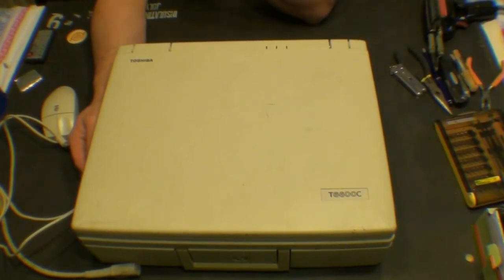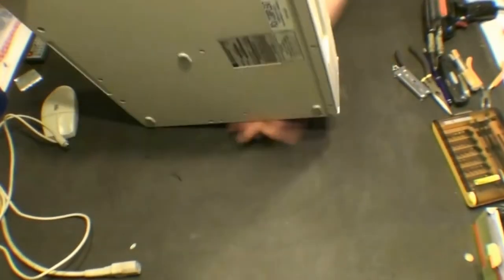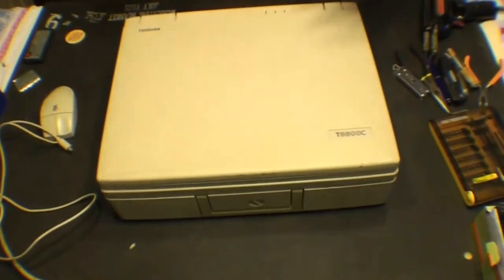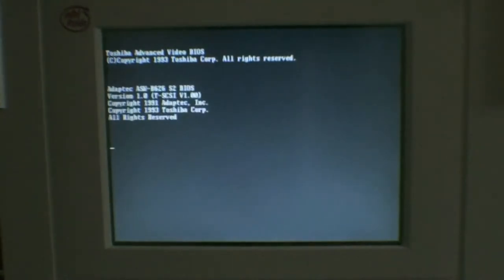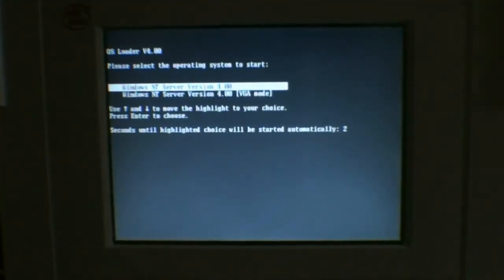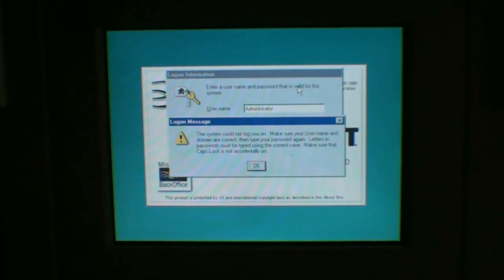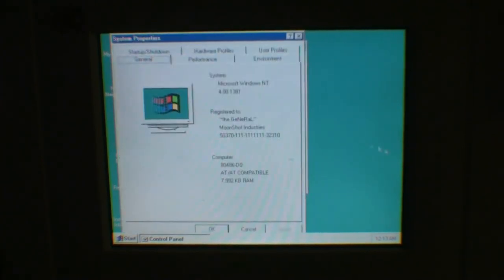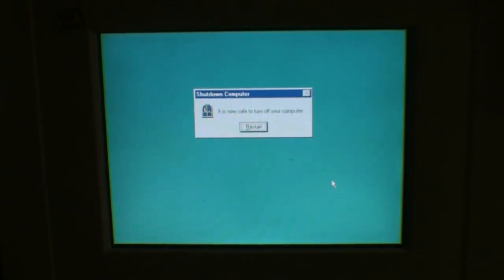Toshiba T6600C Portable Computer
Toshiba T6600C Portable desktop computer